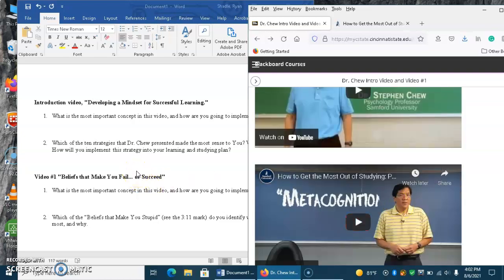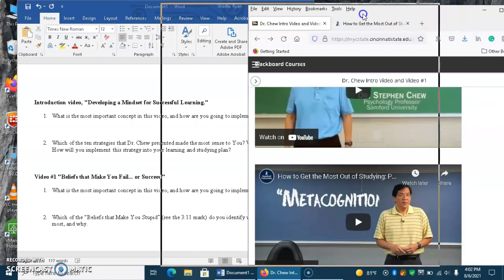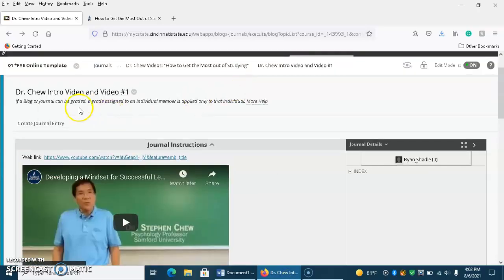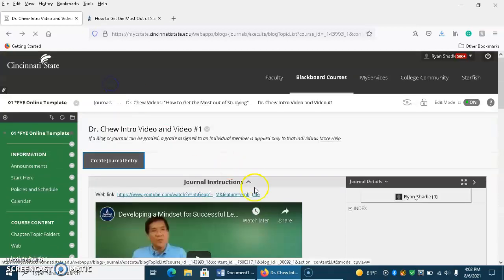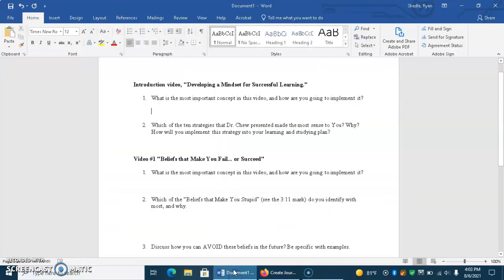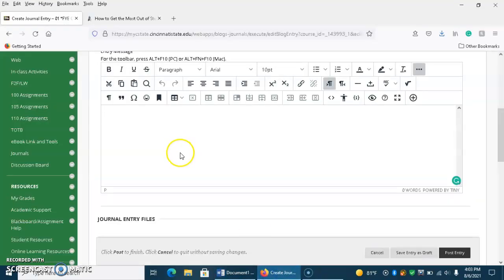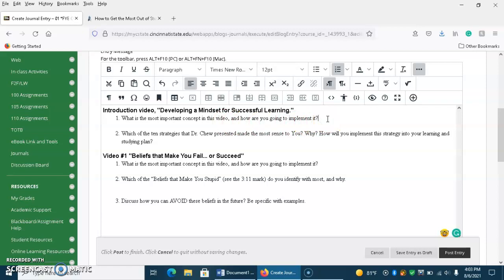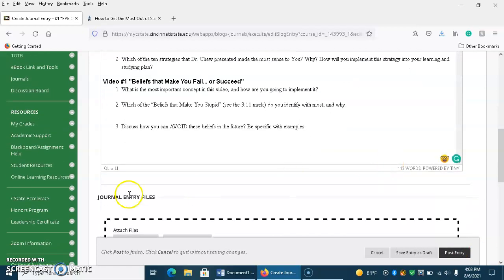Dr. Chew Videos